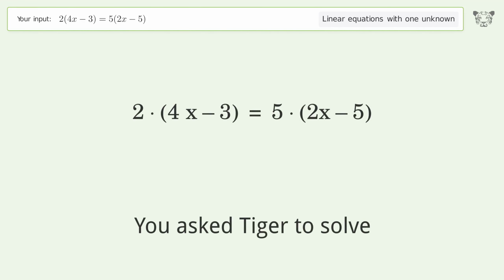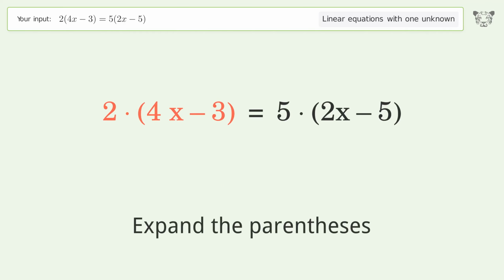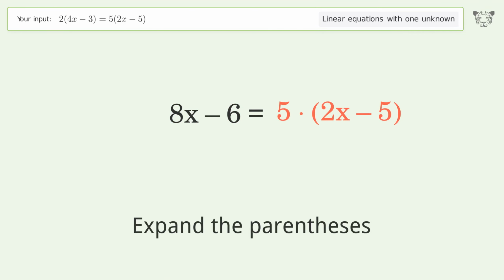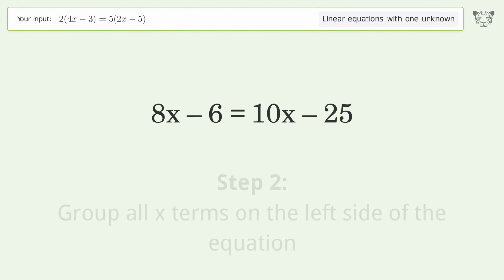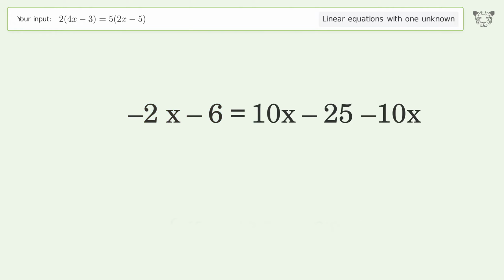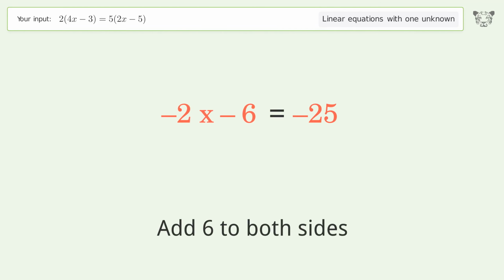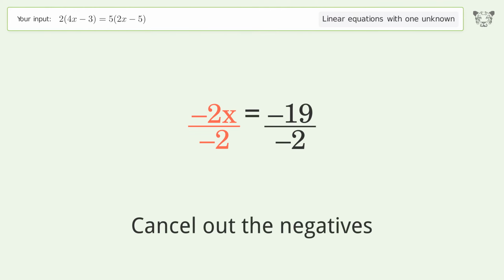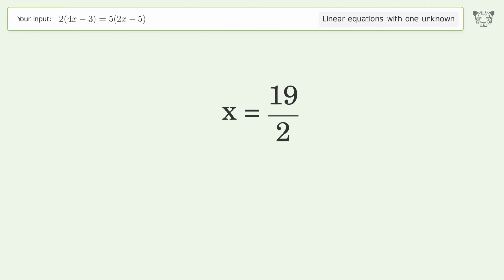Solve 2(4x-3)=5(2x-5): Linear Equation Video Solution | Tiger Algebra